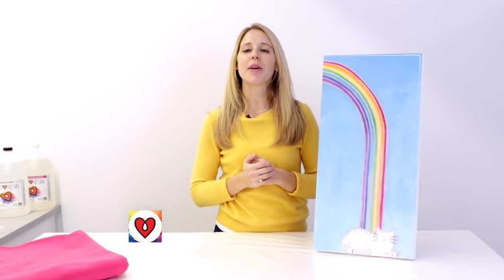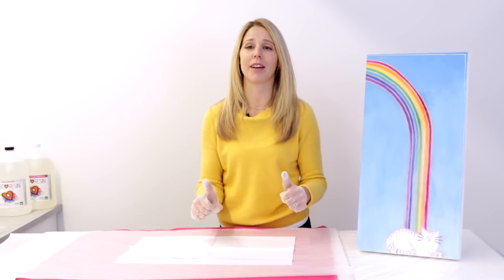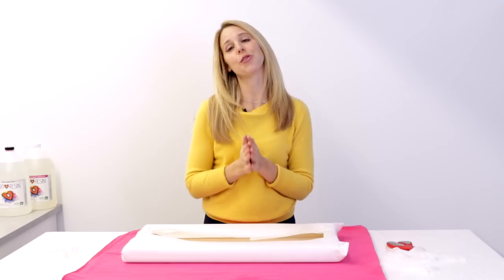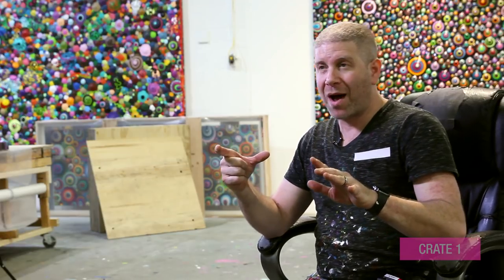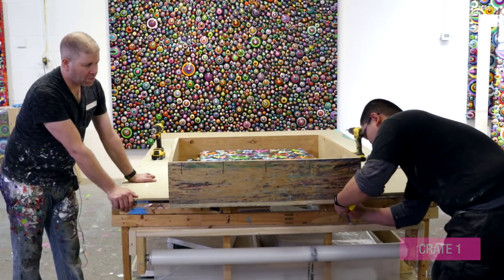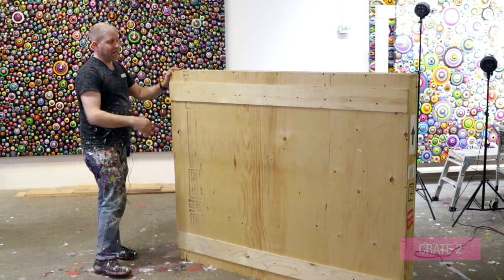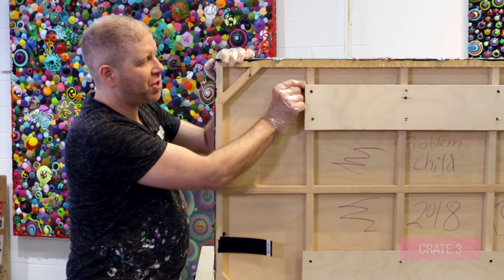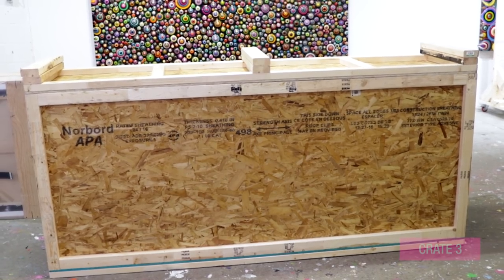How To Pack Your Resin Art For Shipping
Did you know there is a proper way to pack your resined artwork?

Proper packing, with proper shipping materials, can prevent damage to your artwork and ensures it arrives safely at its destination.

Rebecca's Packing Do's and Don'ts - 0:27
1. The first step is to ensure your resined artwork has completely cured for at least 72 hrs ( and even longer if your resin coat is thicker than ⅛” ) Please don't wrap or ship your artwork before it has fully cured. Though it may seem ready before this point, it is not. It won't have had a chance to dry all the way through and will be vulnerable to denting and marking.

2. Make sure your hands are clean or wear nitrile gloves when handling your artwork.  You don't want to get fingerprints and smudges all over that glossy resin finish!

3. Next, lay down foam, a blanket or a towel on your tabletop to provide a soft surface for your artwork to lay on while you wrap it.

4. Next, pad your piece in layers with the correct materials.

The best material to use against the surface of your ArtResin epoxy resin piece is glassine paper. Glassine is a glossy, super smooth, non-abrasive, acid-free paper that’s used by art galleries and museums to wrap their paintings. Unlike tissue paper, it’s moisture and grease resistant and has no tooth so it won’t stick to your resined surface.
You can buy it in sheets or rolls at the art store or on Amazon. It's not necessarily cheap, however it is by far the best paper to wrap delicate artwork in.  If it is too costly, you could try butcher paper or parchment paper or kraft paper - a cheaper option but not acid-free, nor is it as professional looking.

Once your piece is protected with glassine, you can add padding on top to provide cushioning. Good padding options include: poly foam, cloths, canvas, or fabric.  Do what you need to do to cushion your piece appropriately. You can further pad your piece with cardboard and cardboard corners for extra protection.

Remember, do not put plastic packing materials of any kind directly on the surface of your cured epoxy resin surface. It can stick and leave marks that are very difficult to remove!  Bubblewrap especially is a big no-no: it’s notoriously bad for leaving small, round impressions on your resined surface.  ( If you choose to use bubble wrap, use it as an exterior padding only. Always make sure the flat side is facing in and the bubble side is facing out, otherwise there is a chance the bubbles may leave an impression. )

5. Then box and send!
And just like that, you’re done and your piece is properly protected.

Now these are all great tips for packing small to medium sized pieces. For large pieces of art that require extra care, resin artist Mike Hammer shares his techniques, step-by-step, for packing your art like a pro with custom-made wooden crates.

Mike Hammer's Small Crate - 6:12
How to create a floating framed crate to protect your resined artwork

Mike Hammer's Bigger Crate with Strapping - 9:05
For larger pieces of artwork with straps on the exterior to provide extra rigidity and support

Mike Hammer's Viewing Crate and Shipping Container - 10:55
For storage and/or shipping multiple pieces of art

We hope you enjoyed these great packing suggestions!
Remember, damage to your artwork can be avoided:  ensure your resin has fully cured and invest in the proper materials and packing techniques

Your artwork is valuable and special and worth protecting :)